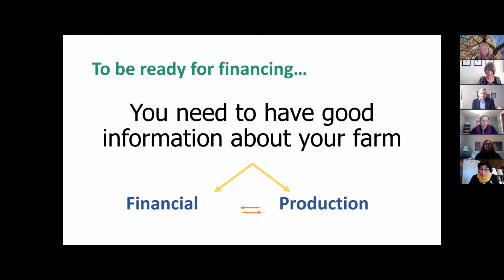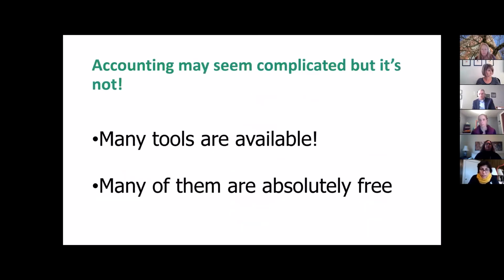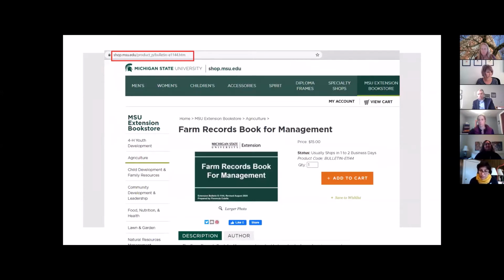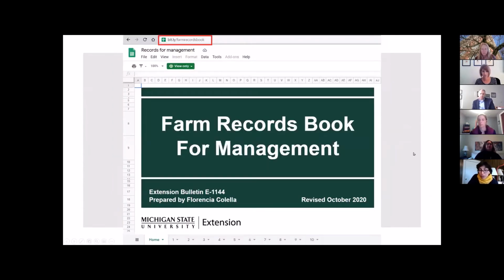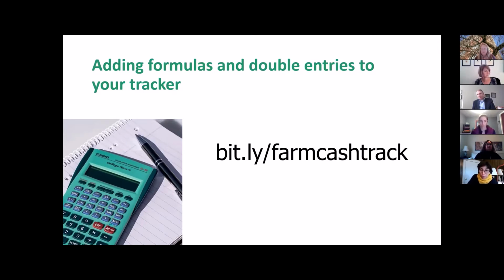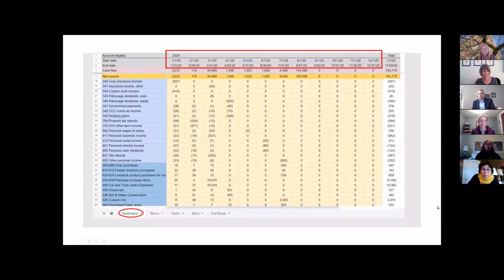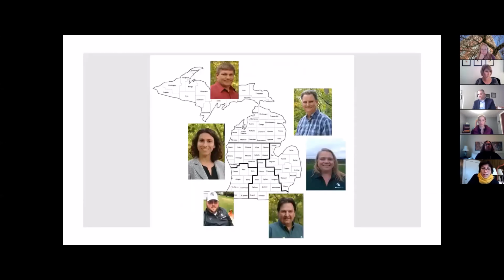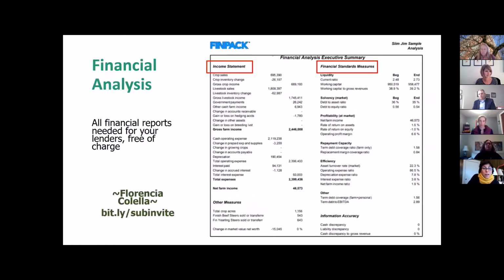Loan preparation for new and beginning farmers - Good Food Fund Program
Are you new to the world of lending? Is the idea of taking out a loan for your new farm business a bit intimidating? Loans are an important tool for growing any business and if approached with the right groundwork, can be a beneficial part of your business development.

This series prepares new and beginning farmers with the tools needed to approach a lender. This video is an extract from the kickoff session held on December 7th, 2020.